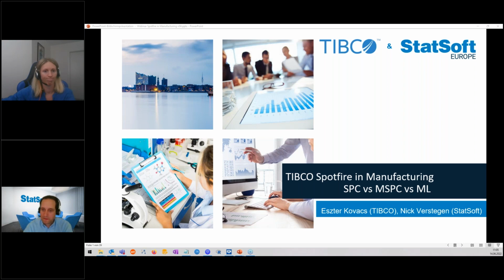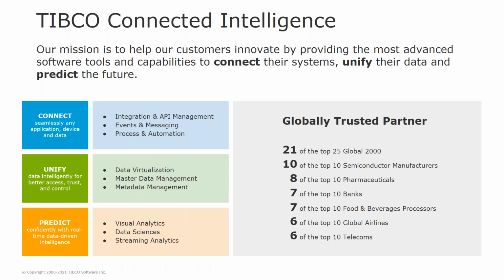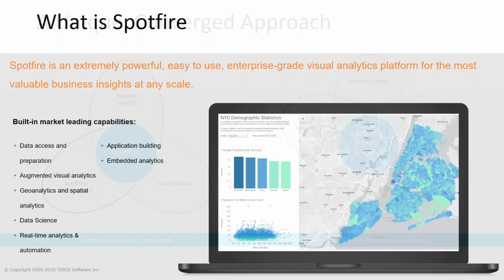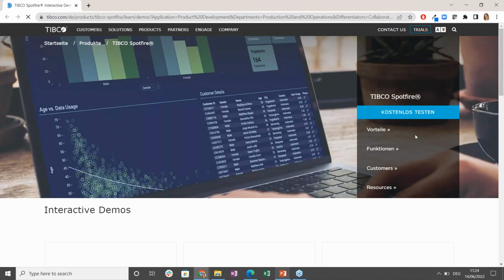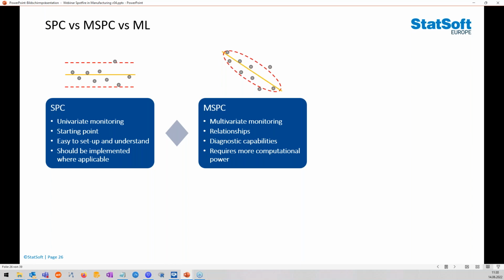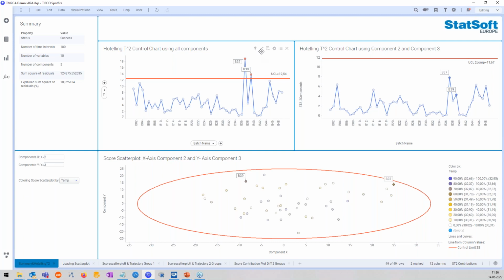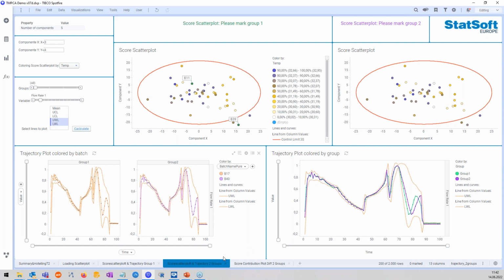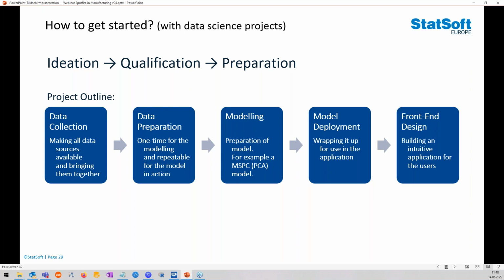Webinar: Multivariate Analysis in Manufacturing with TIBCO Spotfire - SPC vs MSPC vs ML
Monitoring complex manufacturing processes can be simplified by using MVA methods. It leads to simplified visualizations and the capability to understand relationships among process variables.

In this webinar we demonstrate an application built in TIBCO Spotfire® that enables exploration and understanding of MSPC results. We provide an overview of Spotfire's capabilities, a brief positioning of Statistical Process Control (SPC), Multivariate Statistical Process Control (MSPC), Machine Learning (ML) and how to tackle a project like this.

Nick Verstegen (Statsoft Europe) and Eszter Kovács (TIBCO) showcase a now-code / low-code solution that is easily customizable to your individual needs.

Are there any questions, are you interested in consulting or want to get to know the software?

StatSoft Europe GmbH
c/o We Work
Axel-Springer-Platz 3
20355 Hamburg
Deutschland

Fon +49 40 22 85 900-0